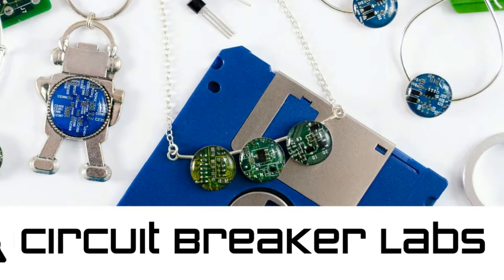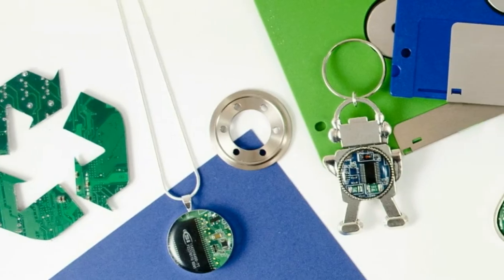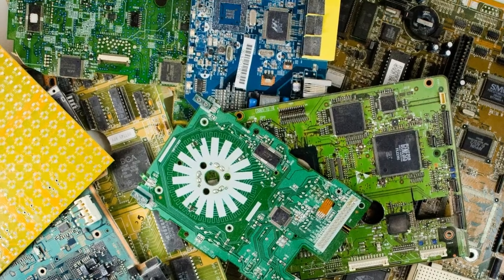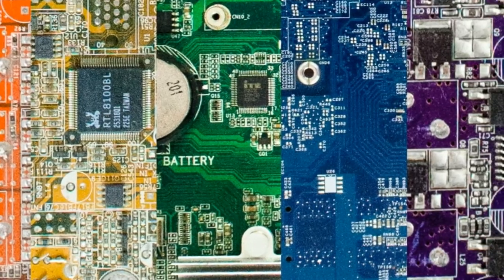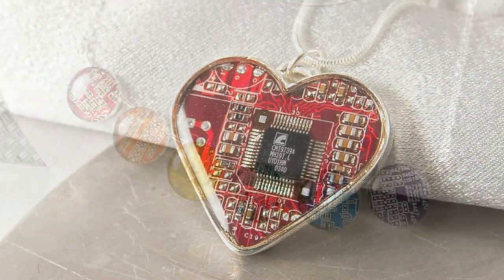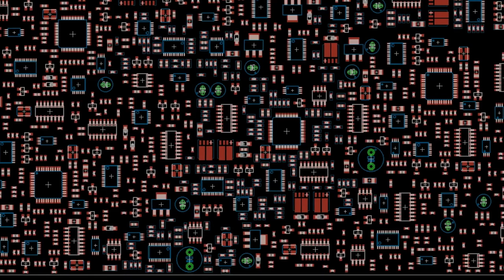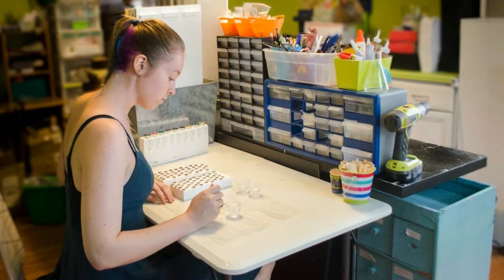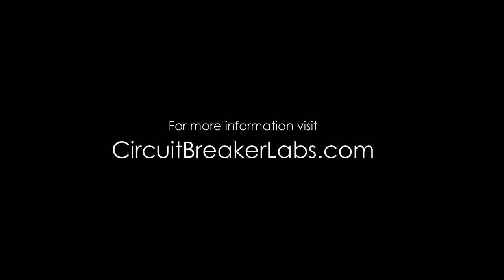Circuit Breaker Labs Jewelry Kickstarter Video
Help bring my project to life! I'm proposing to create pink and light blue circuit boards so that I can turn them into wearable art.